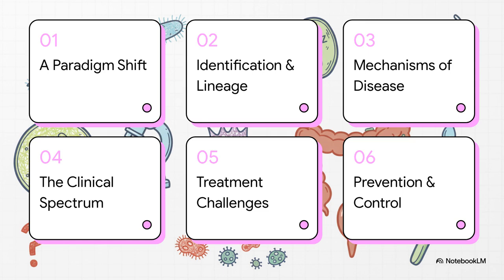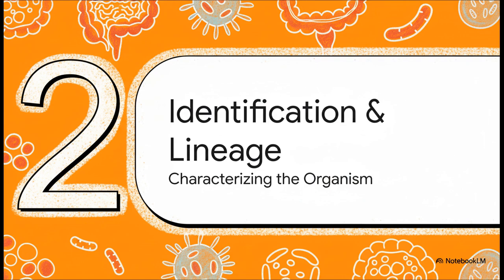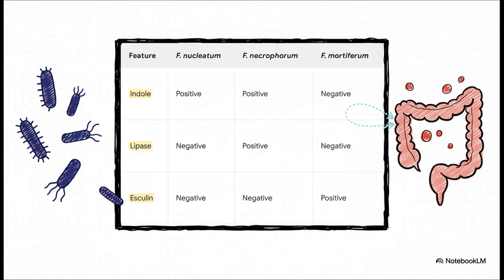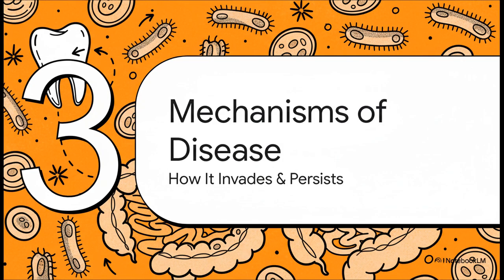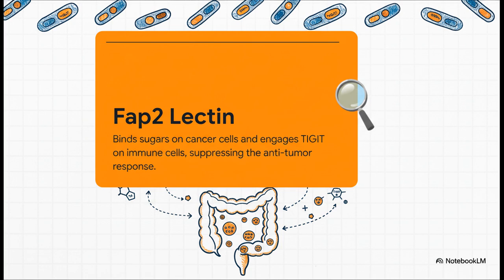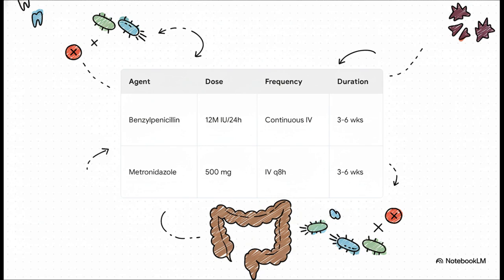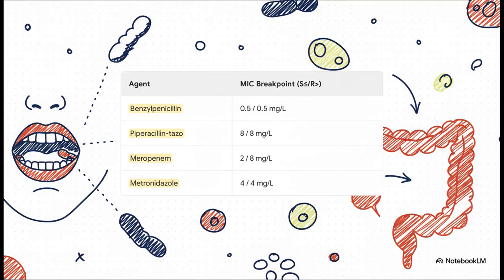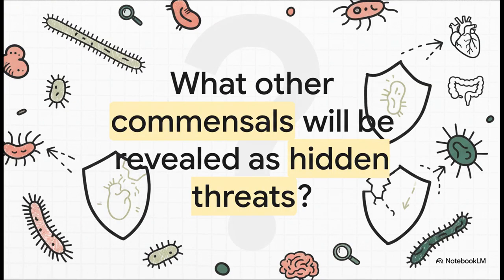Fusobacterium nucleatum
Fusobacterium nucleatum is more than just a typical Gram-negative anaerobe; it is a critical player in polymicrobial infections and, most alarmingly, an emerging force in colorectal cancer (CRC). This organism acts as a microbial bridge, linking the oral cavity to deep-seated infections and the gut microbiome to tumorigenesis. Its presence is now a significant, independent prognostic marker for CRC survival.

This briefing is essential for Gastroenterologists, Oncologists, Infectious Disease Specialists, and Clinical Microbiologists to understand the diagnostic and therapeutic implications of this unusual organism.

In this video, you will learn:

🔬 Identification & Culture: The classic slender, pointed-end, Gram-negative rod morphology (fusiform) and its defining feature as a strict anaerobe. We review why traditional culture is challenging and often requires prolonged incubation.

⚔️ The Microbial Bridge: How F. nucleatum's key virulence factor, the FadA adhesin, allows it to bind to, aggregate, and recruit other bacteria, acting as a "microbial scaffolding" in complex infections like periodontal disease and human bite wounds.

🦠 CRC Pathogenesis: The mechanism behind the cancer link: FadA binding to the E-cadherin receptor on host cells, leading to tumor growth, suppressed immune response, and overall worse prognosis in CRC patients.

🏥 Clinical Relevance: Its role in a wide spectrum of diseases, including Lemierre's syndrome (internal jugular vein thrombophlebitis), obstetric complications, and deep tissue abscesses.

💊 Treatment & Resistance: The importance of aggressive Source Control and effective anaerobic therapy, primarily with Metronidazole or Clindamycin. We discuss the rising, but still geographically variable, threat of Clindamycin resistance.

💡 The Future: The potential role of targeted antibiotic therapy and fecal microbiota transplantation (FMT) in managing F. nucleatum colonization in the context of cancer treatment.

Timestamps: 00:54 - Chapter 1: Identification & Profile (A Slender Anaerobe) 01:51 - Chapter 2: The Microbial Bridge (Adhesins & Biofilm) 03:10 - Chapter 3: CRC Pathogenesis (The Cancer Link) 04:59 - Chapter 4: Clinical Spectrum (Deep Tissue & Lemierre's) 05:54 - Chapter 5: Therapeutic Strategies (Treatment & Resistance) 07:31 - Chapter 6: Conclusion (An Oncobiotic Future)

Should F. nucleatum screening become a standard component of CRC follow-up? Share your thoughts and local surveillance strategies in the comments!

Trending and commonly searched hashtags